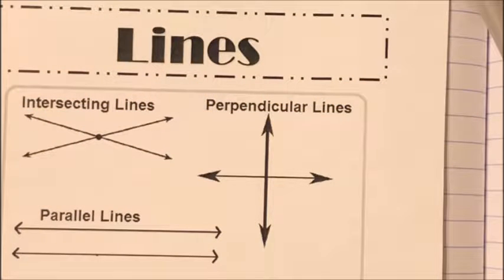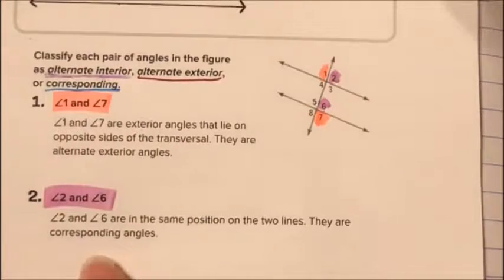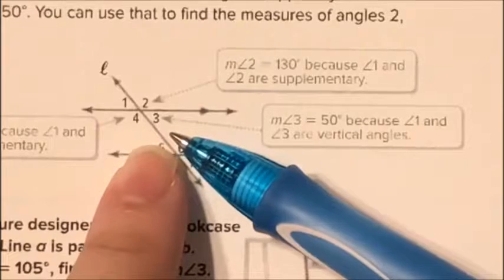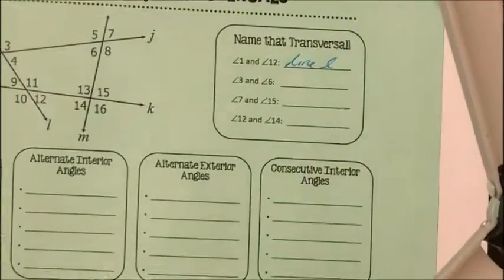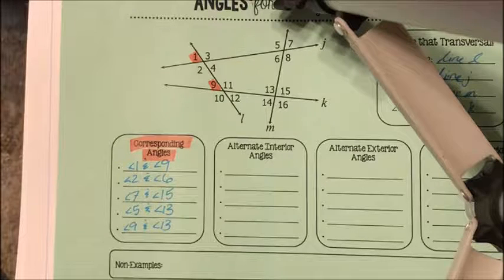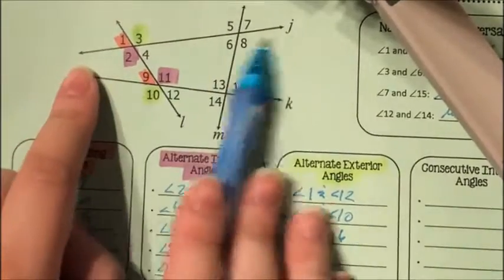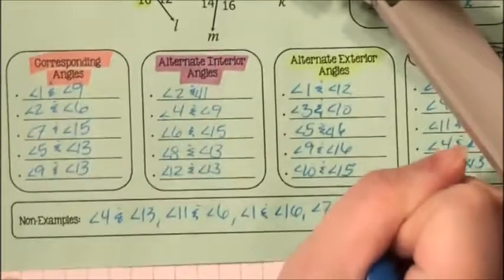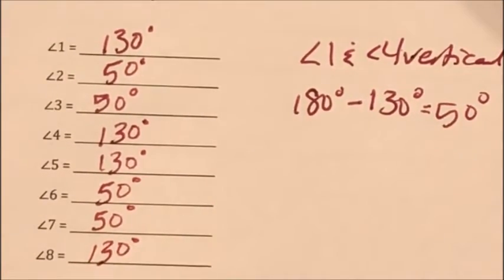Chapter 5 Lesson 1 Lines Ravenclaw Math 8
These are the Doodle Notes for Chapter 5 Lesson 1 Lines for Ravenclaw Math 8